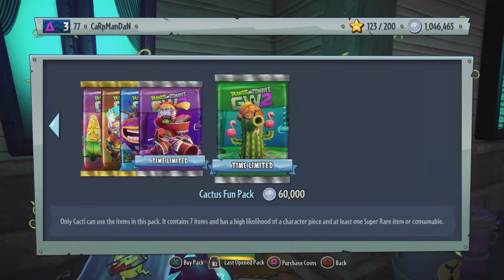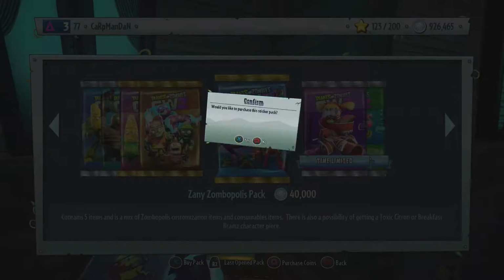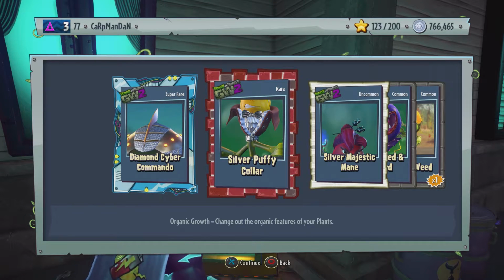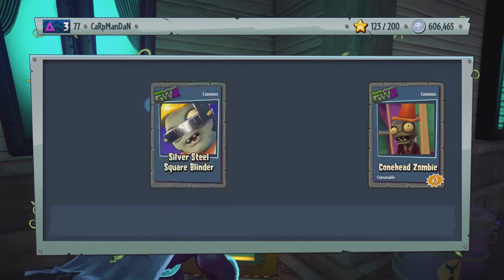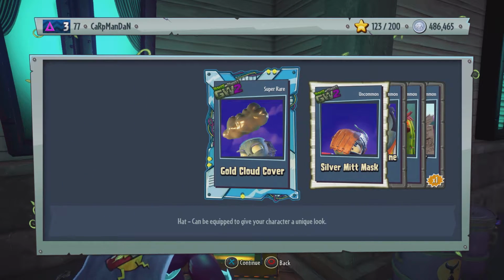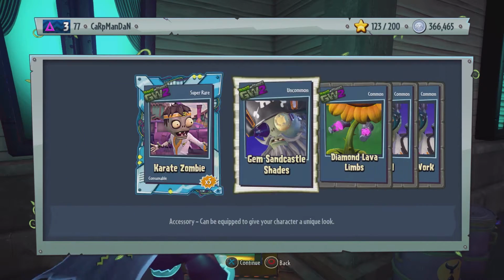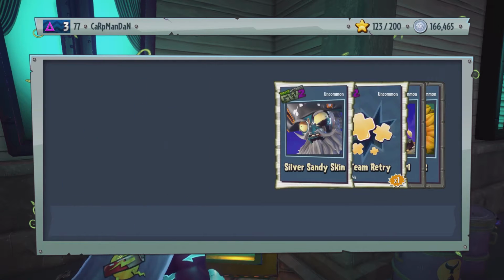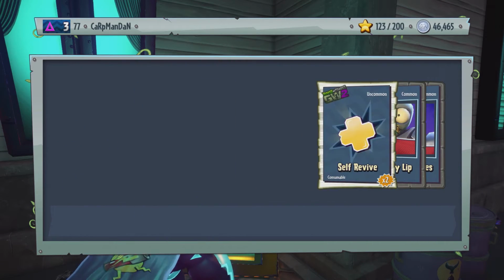On The Hunt For Toxic Brainz 1,000,000 Coin Pack Opening!! | Plants V Zombies Garden Warfare 2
Look at all the gems buddy!!! Toxic Brainz hunt with 1 million coins.